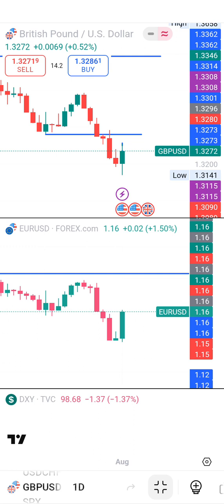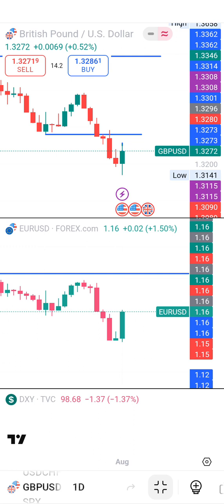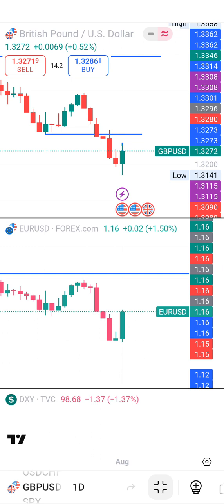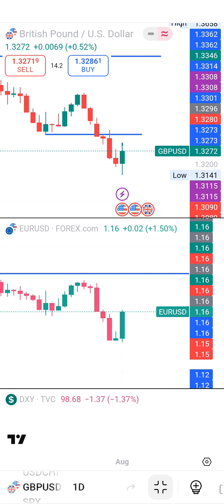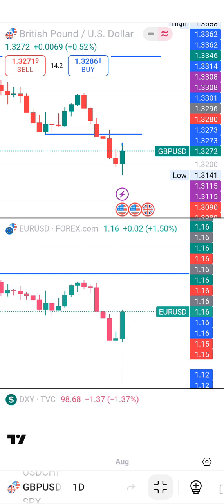"How I Make 50 Pips Every Week. part 1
Want to grow your Forex account slowly but consistently? In this video, I reveal my weekly trading routine that helps me target 50 pips every single week with low stress and high confidence.

 Perfect for: Beginners, part-time traders, and anyone tired of chasing trades.